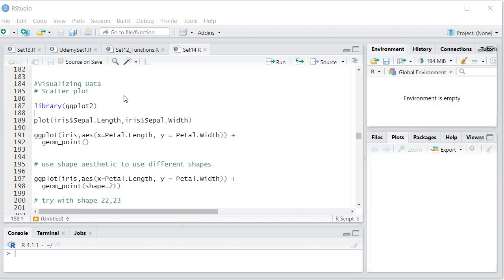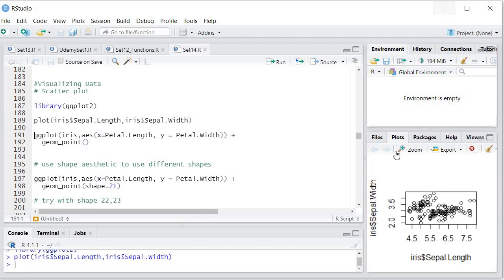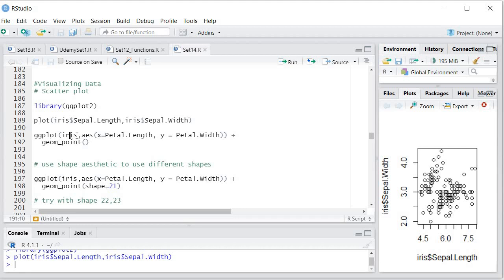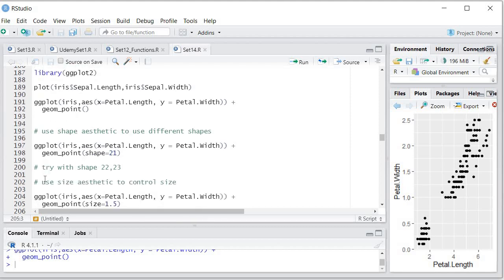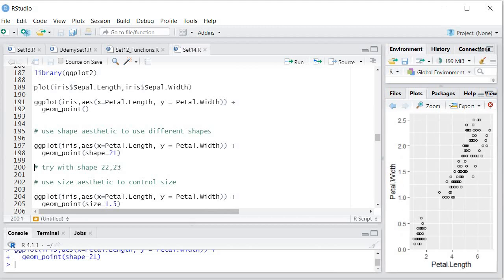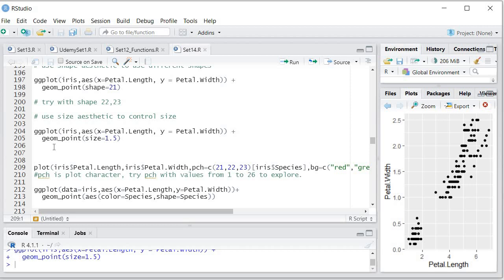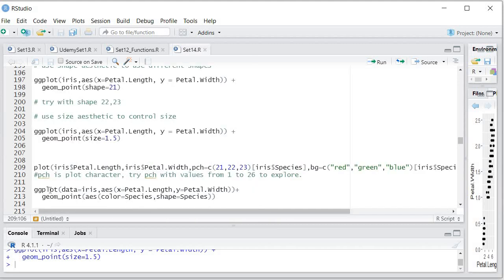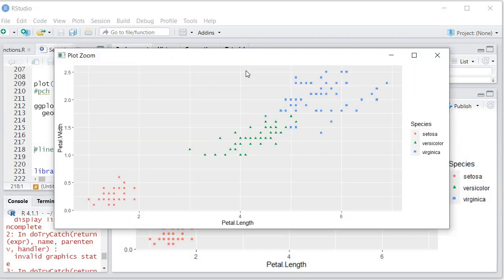How to create Scatter plot in R | R Programming | R tutorials for beginners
Learn about how to create Scatter Plot in R using the libraries. In this video, I have shown the detailed steps of how you will create Scatter plots and use it.